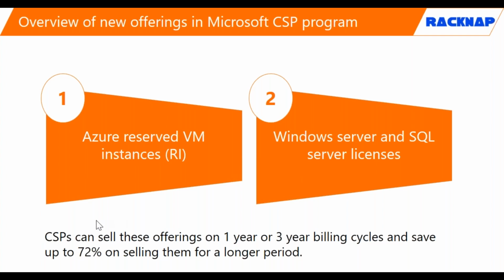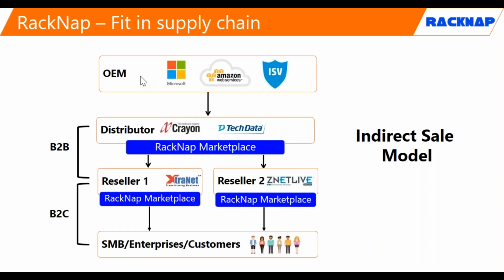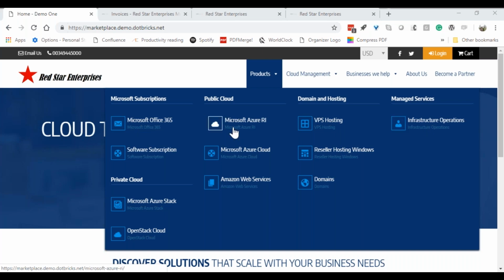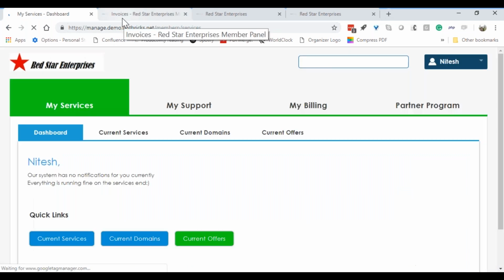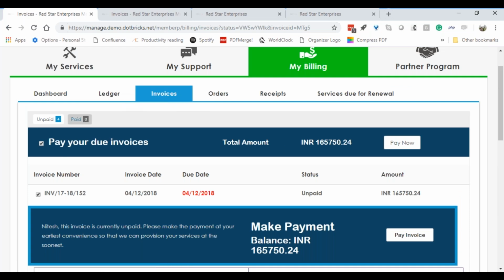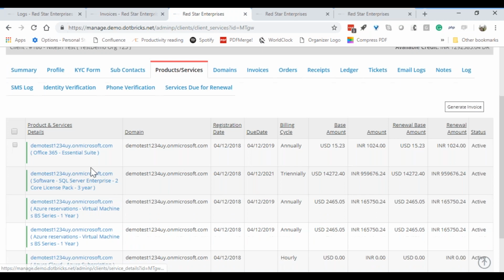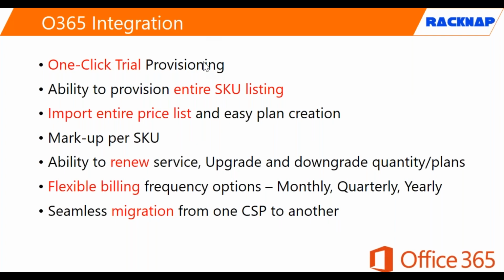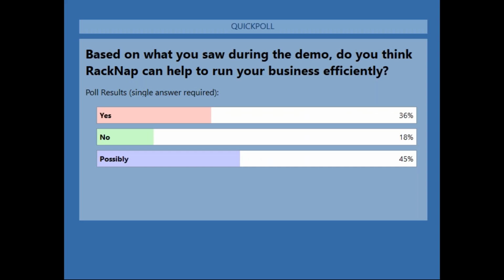[Webinar] How to maximize profits with new offerings under CSP program?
Microsoft has introduced Azure Reserved Instances (RIs) and Windows Server and SQL Server Subscriptions under the CSP program.

In this webinar, seasoned cloud expert Sabarinathan Sampath talks about how CSPs can benefit and save up to 72% on pay-as-you-go prices with 1-year or 3-year Reserved VM Instances and Azure hybrid (combined with server licenses) in this new offering.